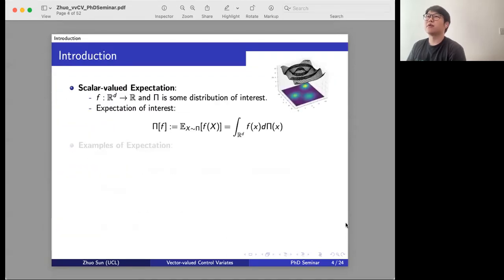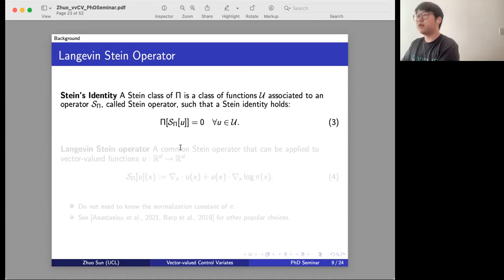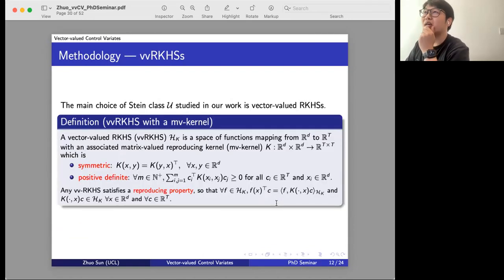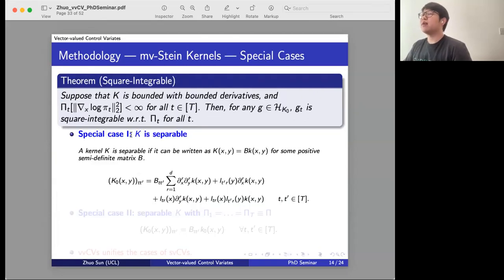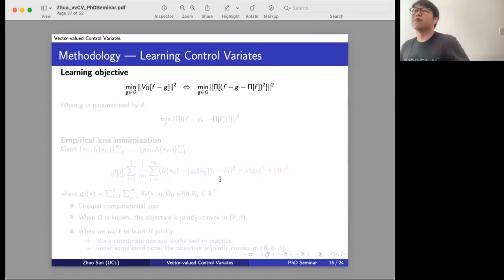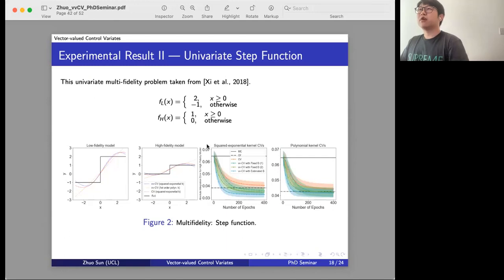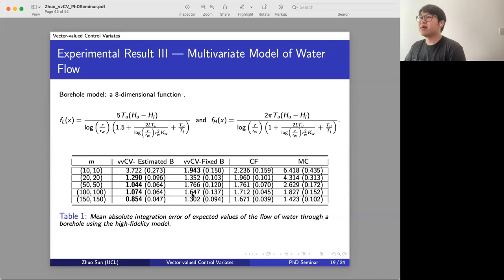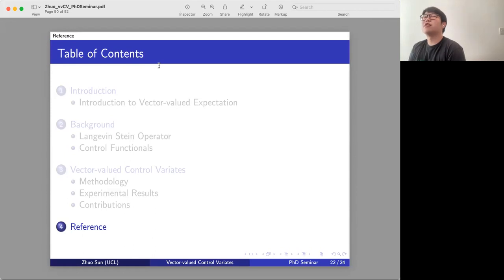10 August 2022: Zhuo Sun (supervisors: François-Xavier Briol and Jinghao Xue)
Vector-Valued Control Variates.

Control variates are post-processing tools for Monte Carlo estimators which can lead to significant variance reduction. This approach usually requires a large number of samples, which can be prohibitive for applications where sampling from a posterior or evaluating the integrand is computationally expensive. Furthermore, there are many scenarios where we need to compute multiple related integrals simultaneously or sequentially, which can further exacerbate computational costs. In this paper, we propose vector-valued control variates, an extension of control variates which can be used to reduce the variance of multiple integrals jointly. This allows the transfer of information across integration tasks, and hence reduces the overall requirement for a large number of samples. We focus on control variates based on kernel interpolants and our novel construction is obtained through a generalised Stein identity and the development of novel matrix-valued Stein reproducing kernels. We demonstrate our methodology on a range of problems including multifidelity modelling and model evidence computation through thermodynamic integration.